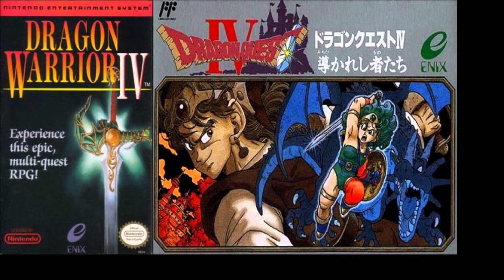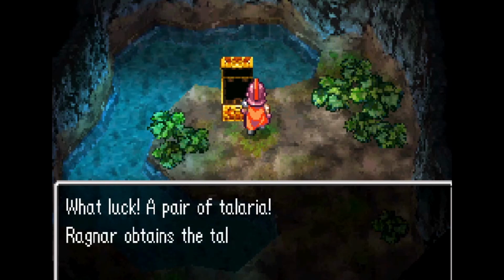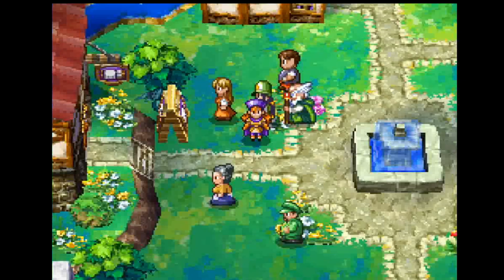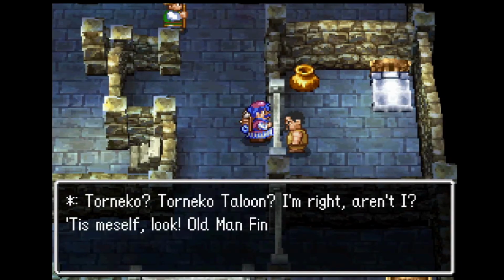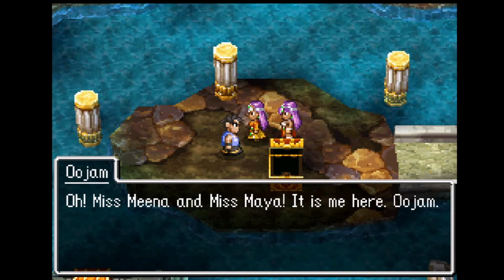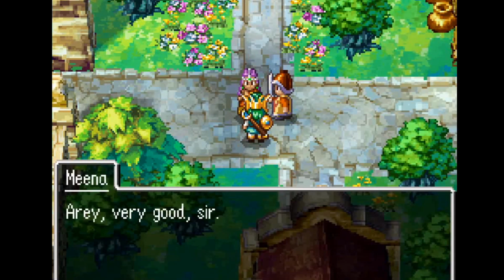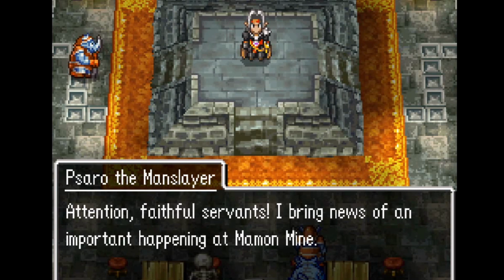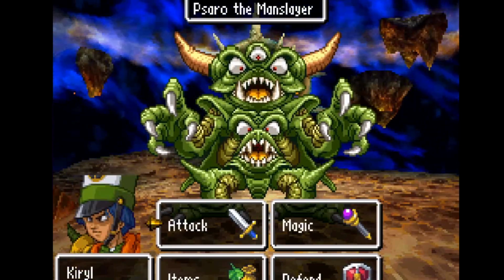DRAGON QUEST (WARRIOR) IV (4) CHAPTERS OF THE CHOSEN REVIEW (HISTORY, STORY, GAMEPLAY) (MDQJ EP.9)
This is a review of the 4th Dragon quest game, Dragon quest IV (4), Chapters of the Chosen. This is the first game in the Zenithian trilogy and my favorite dragon quest game I've played so far. On their journey to defeat Psaro, the man slayer, the 8 heroes join forces to save the world.

Narration and Video by: Grimcredible

If you haven't already watched watched, here are my reviews for the prior Dragon Quest games.